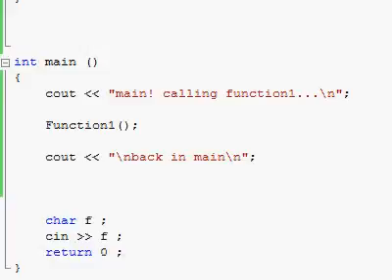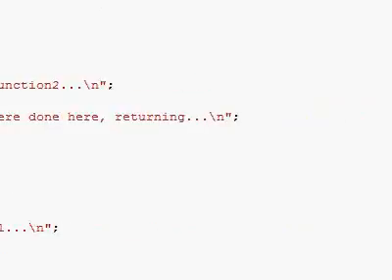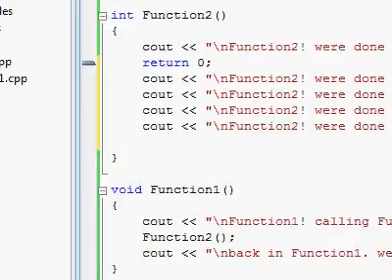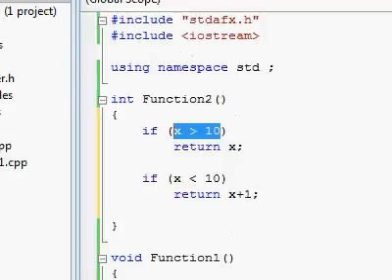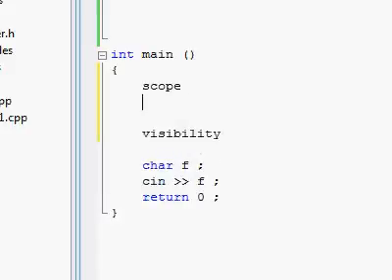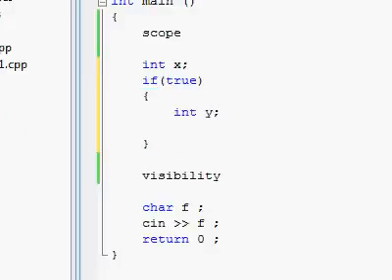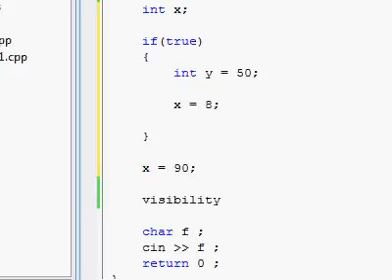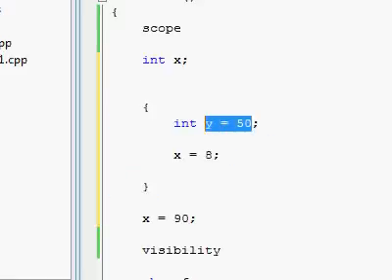C++ Tutorial (20)